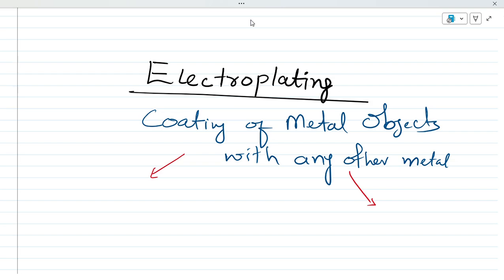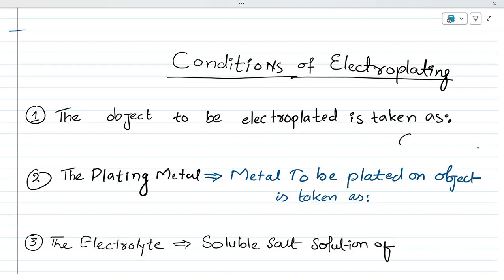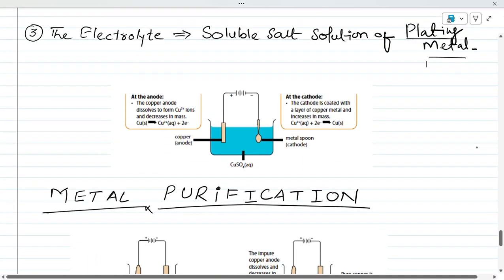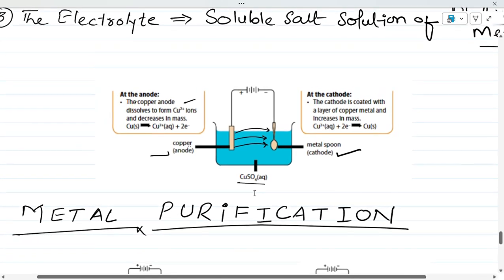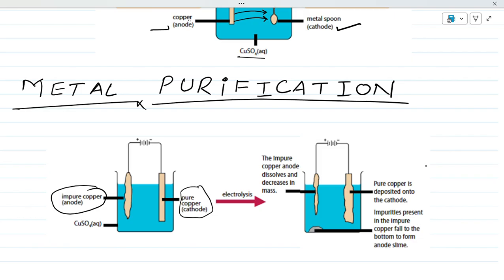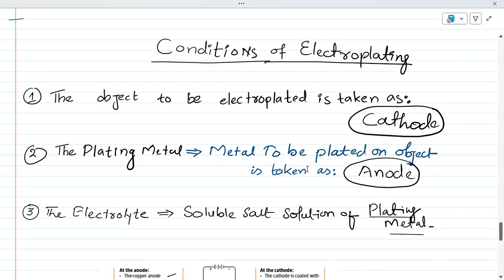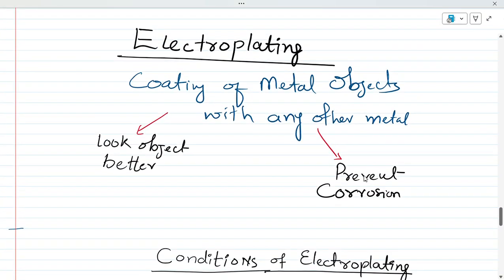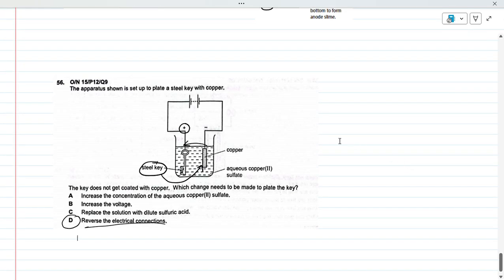CH 4 Lecture 4: Electroplating of Metals & Purification | IGCSE & O Levels Chemistry 5070/0620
Welcome to Bond With Basit (BWB) — where Chemistry becomes logical, simple, and exam-focused!

In this video, we explain the full concept of electroplating — how a metal object is coated with another metal using electrolysis. You will learn the purpose of electroplating, the correct electrode setup, the choice of electrolyte, and the key observations examiners expect in O Level & IGCSE Chemistry.

Important Exam Points You Must Know

Object gains a thin, smooth layer of metal
Anode becomes thinner as it dissolves
Cathode increases in mass
Electrolyte maintains the concentration of metal ions

This video will help you understand electroplating clearly and answer past paper questions with confidence.